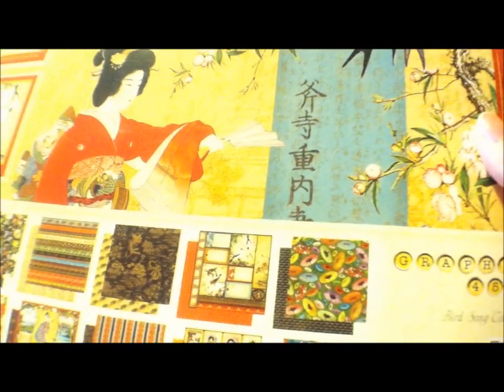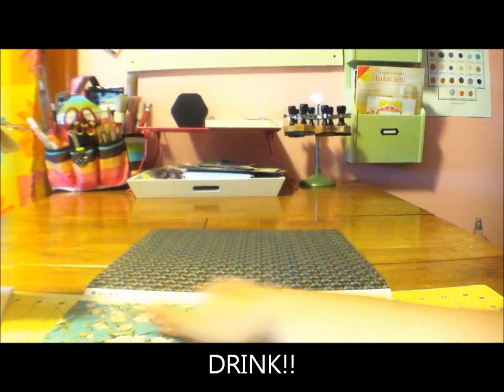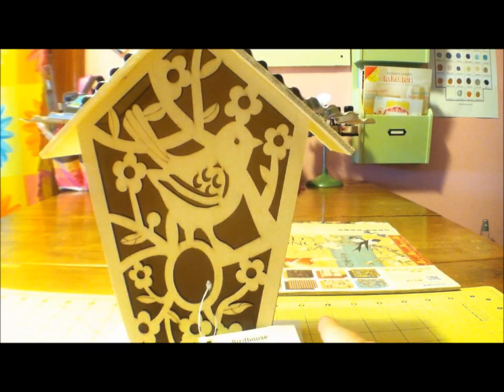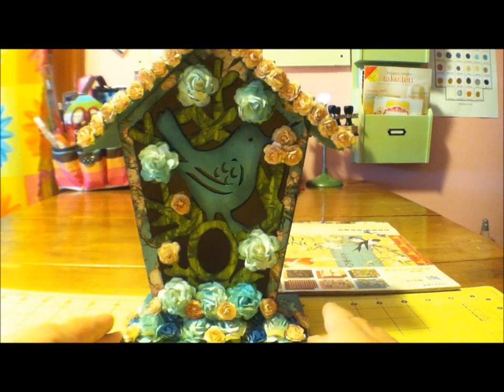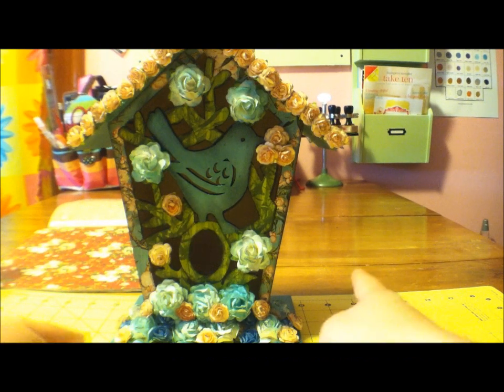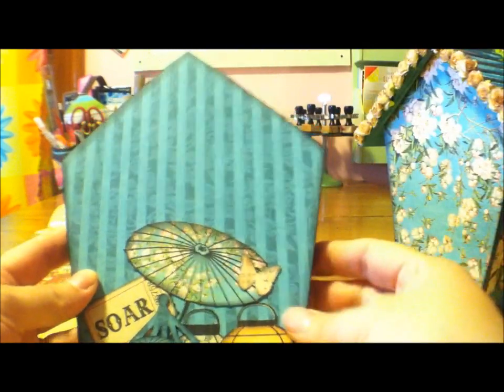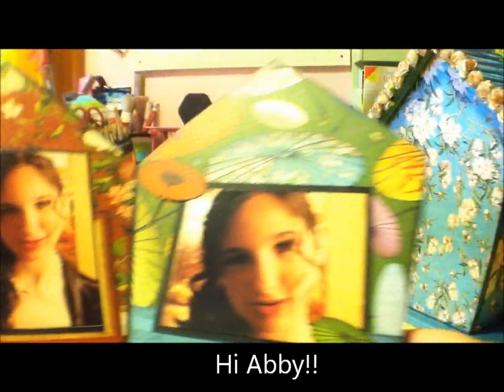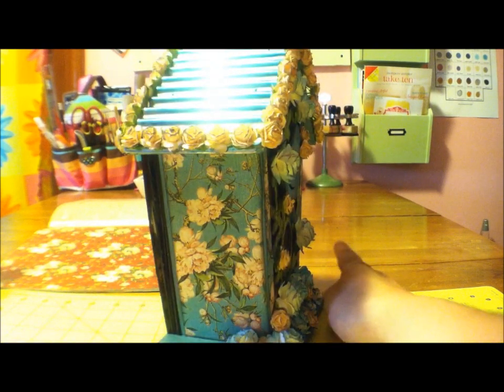Graphic 45 Bird Song Altered Birdhouse Mini Album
Hey Scrap Fans! This is a video of an altered birdhouse I made to hold a mini album using the new Bird Song collection from Graphic 45.  I'd love for you to watch and let me know what you think.  Happy Scrapping!!